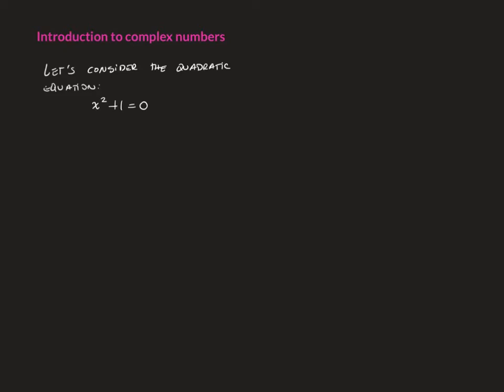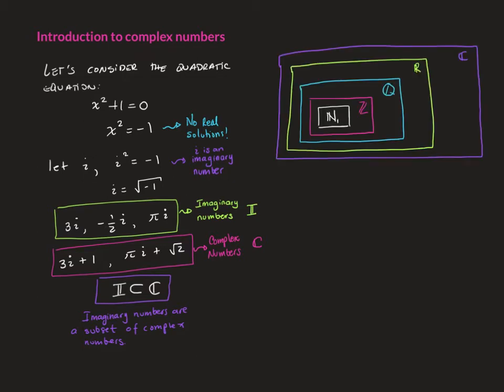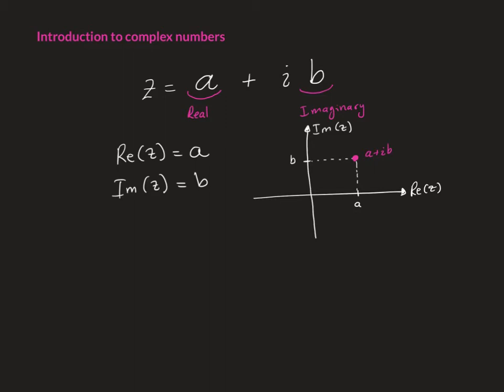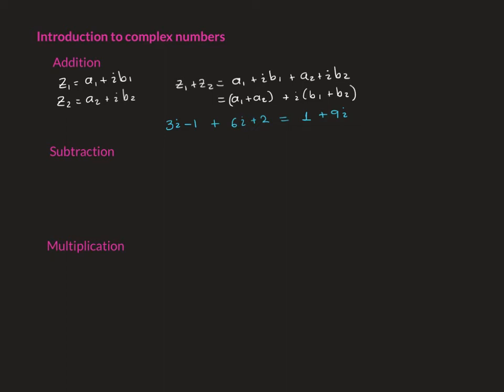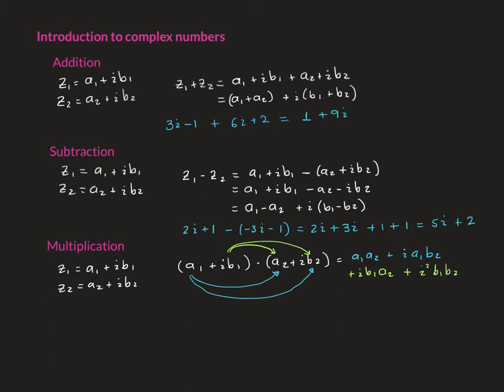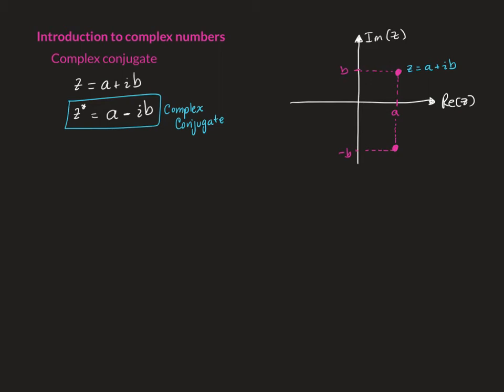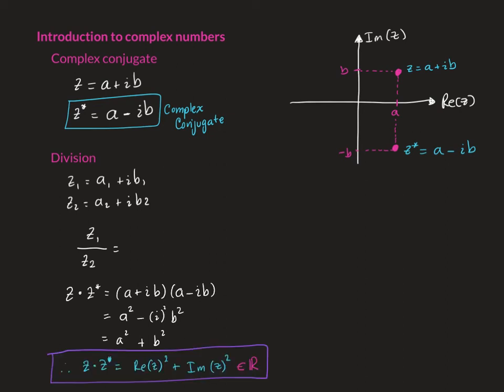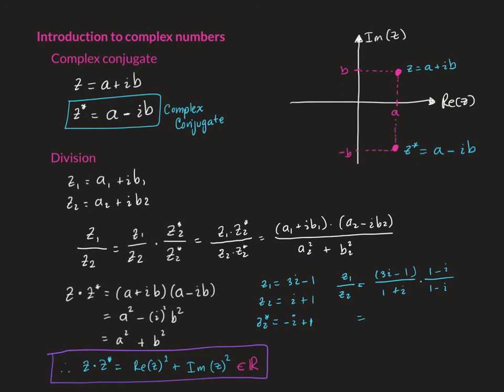Lesson 13 - Introduction to complex numbers I